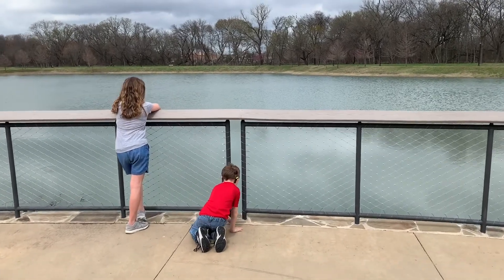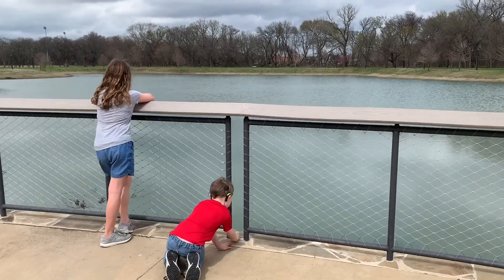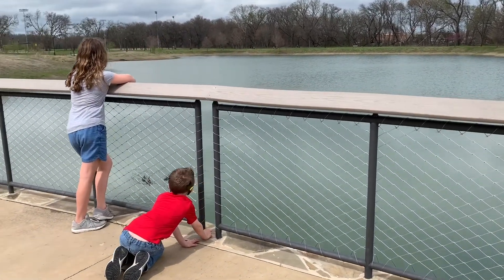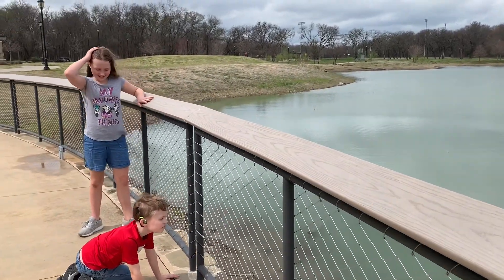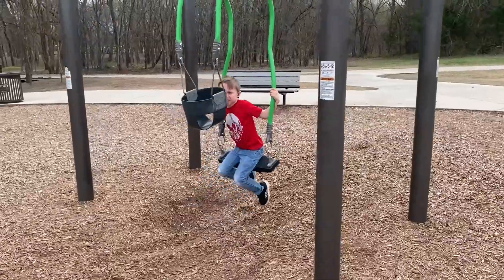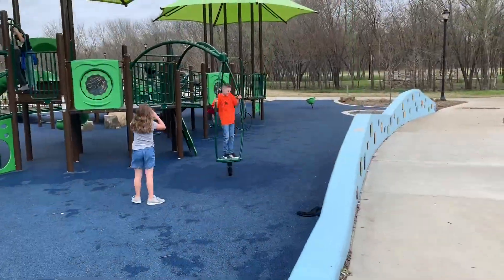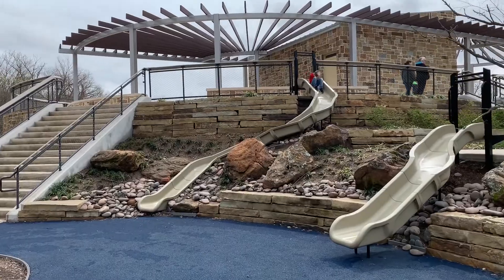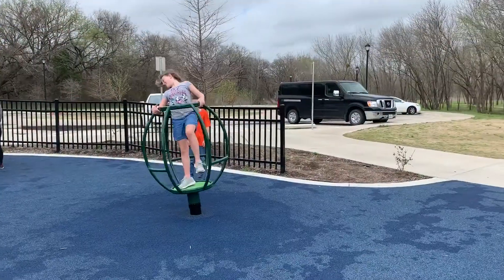Things to do in Texas - Bonnie Wenk Park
Are you looking for things to do in the northern suburbs of Dallas?  Join us as we tour popular parks, attractions, businesses, and more in North Texas!

Today we are visiting Bonnie Wenk Park - nestled in the heart of McKinney, Texas near Virginia Parkway and Hardin.

Bonnie Wenk Park sits on 216 acres and features several playgrounds, pavilions, a fishing pond, dog park, walking and bike trails, and much more.  There is something for everyone!

Roland and Alicia Brown are REALTORS with RE/MAX Town & Country.  They service the northern DFW area.